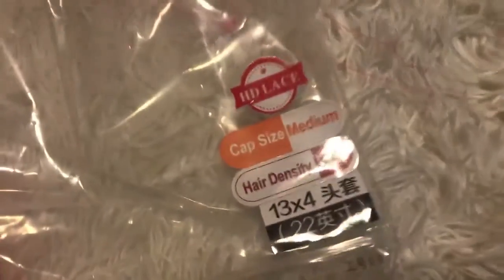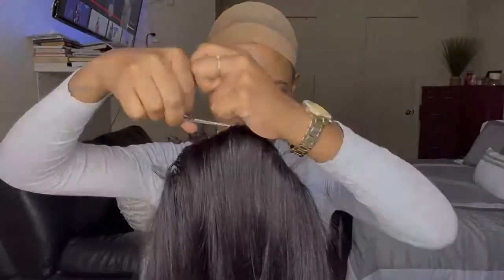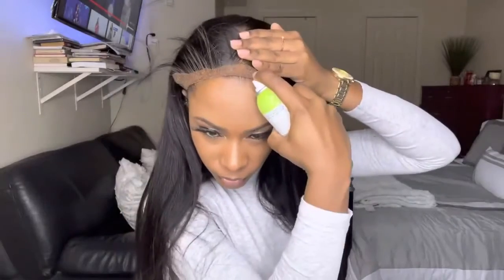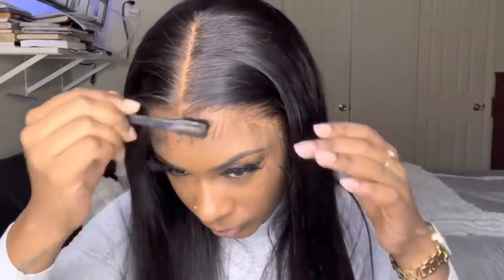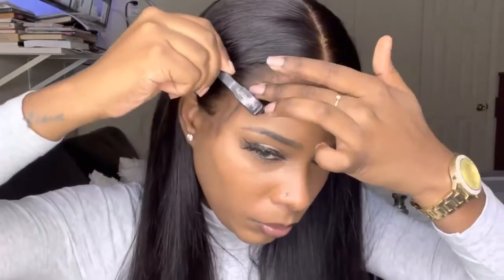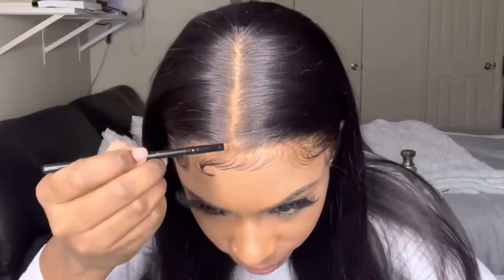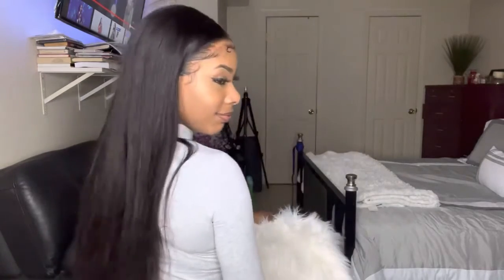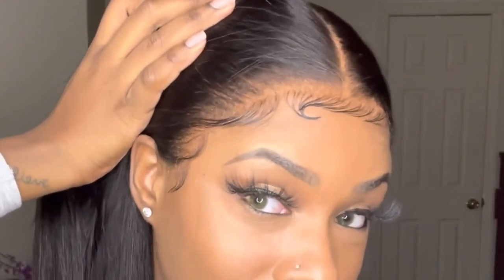Alipearl Hair Straight Lace Wig Ft BodiedBykeira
Hair details: 180% density straight 13x4  lace frontal wig 22 inch
Hair Direct Link ➤